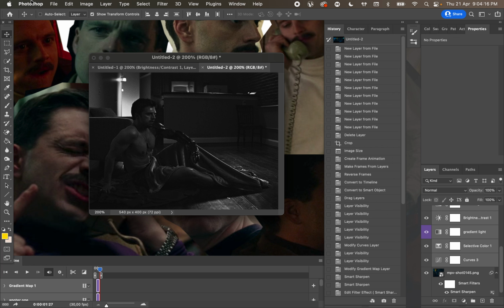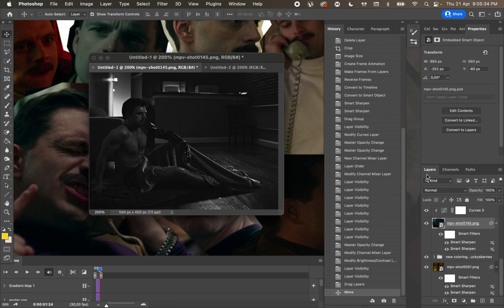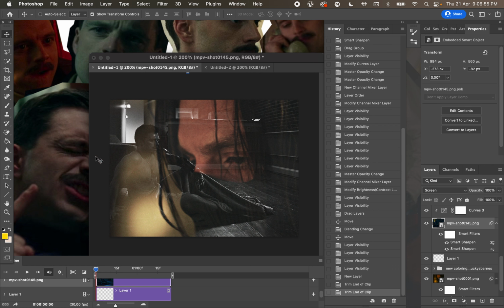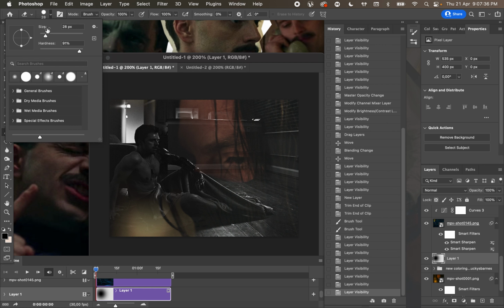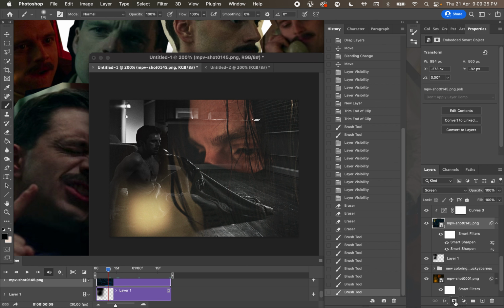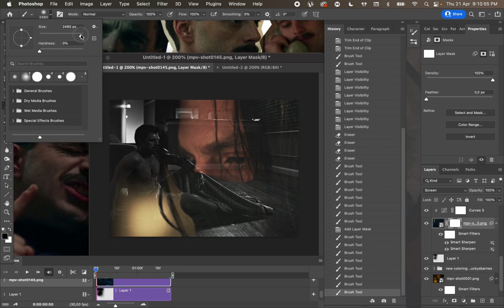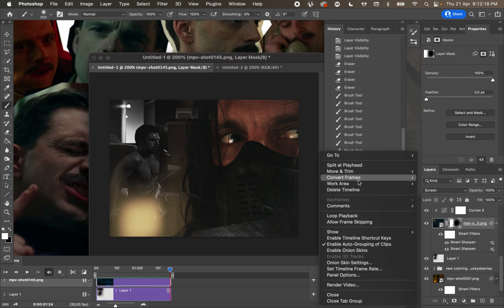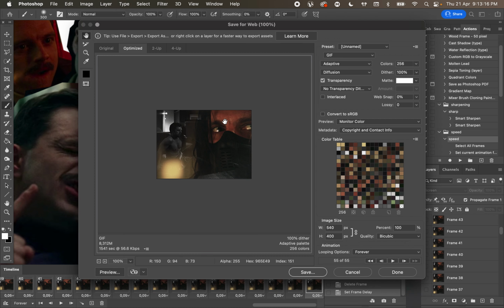how to blend gifs